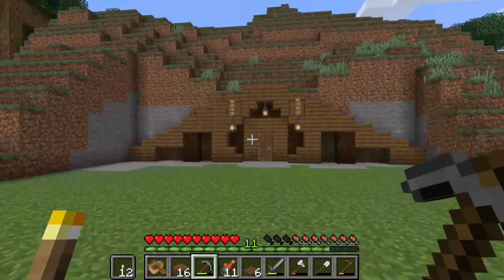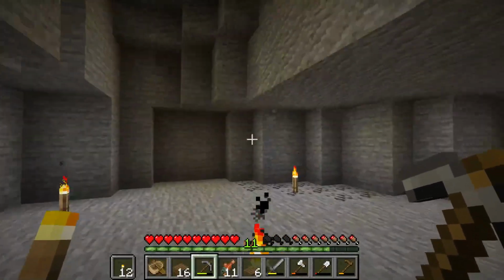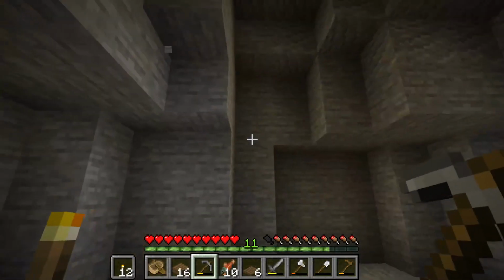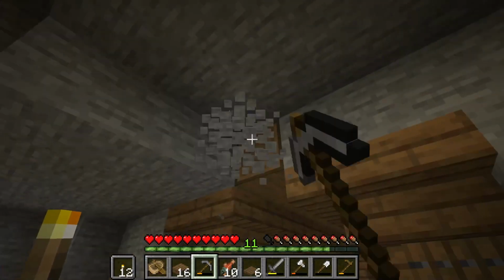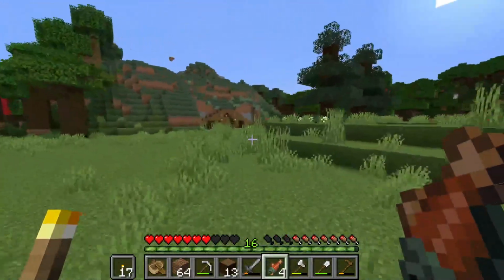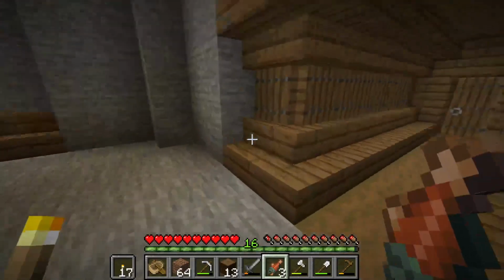Minecraft Java Let's Play #5 - Rocky Roof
In this episode I do a little bit of interior work on my starter base.